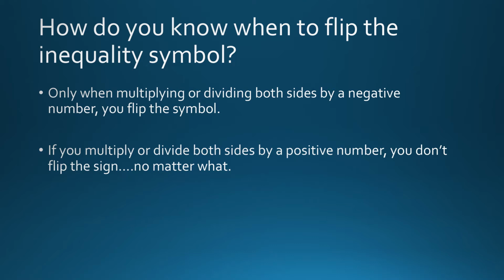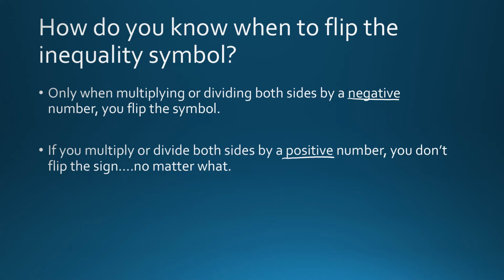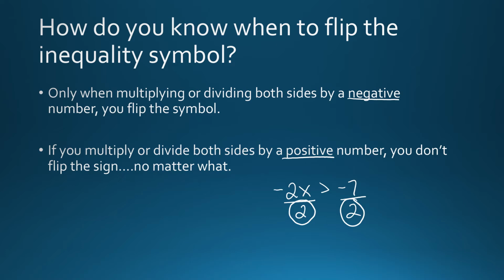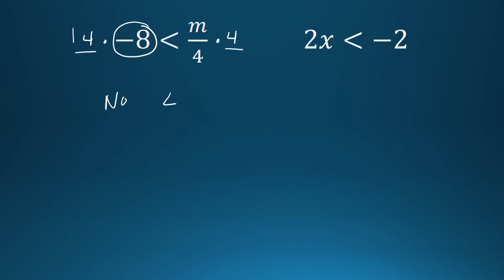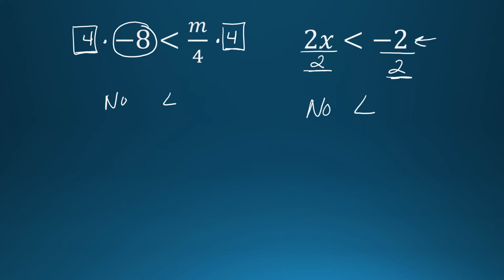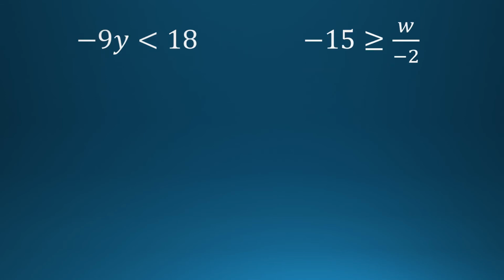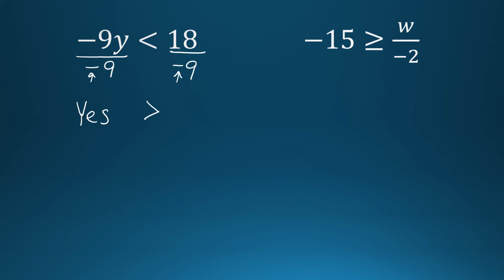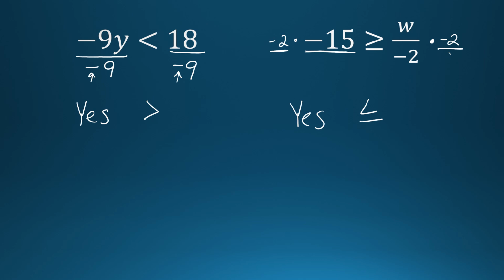When Do You Flip The Inequality Symbol?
In this video, I discuss in what situations you flip the inequality symbol and what situations you keep it the same when solving inequalities.